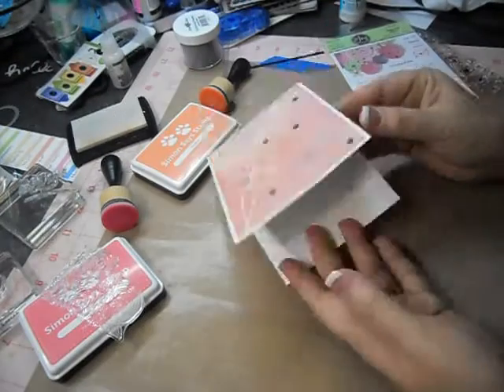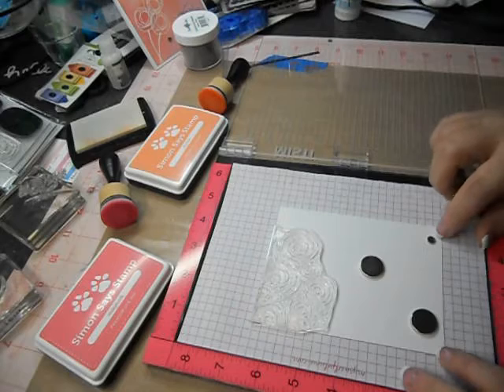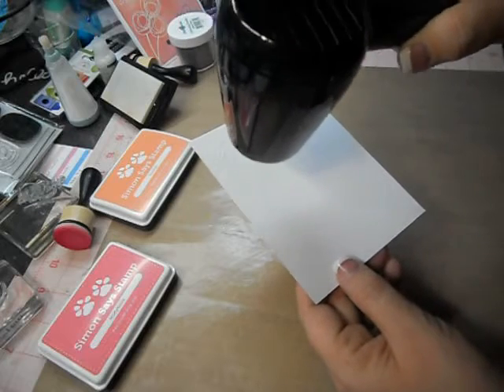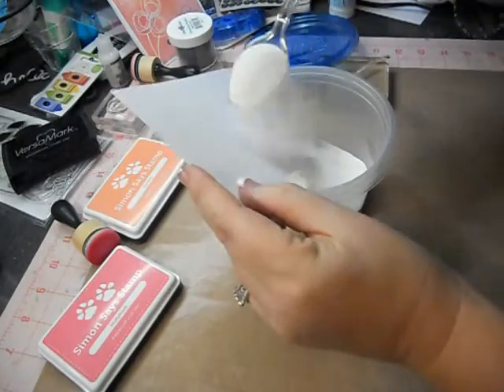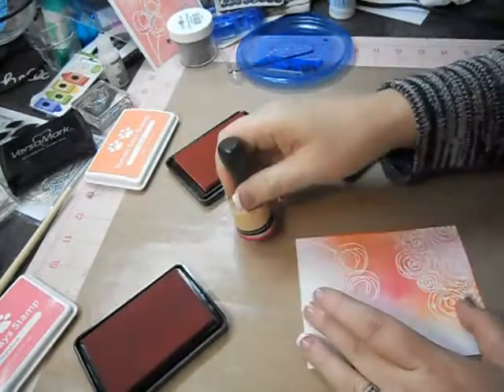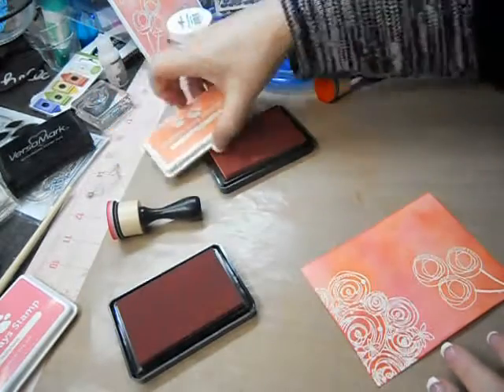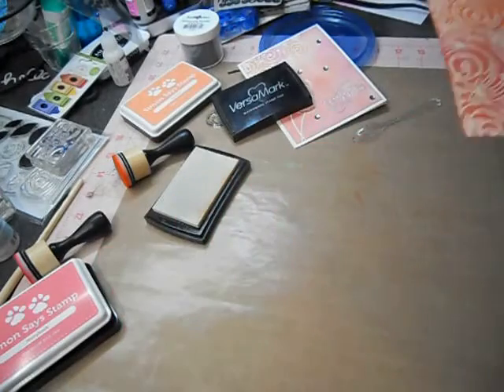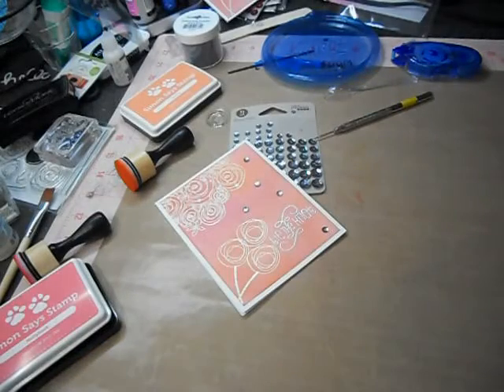Embossing & Ink Blending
Embossing and ink blending using Dye Ink.

Supplies Used:
Joy Clair - Hugs & Smiles Stamp Set
My Favorite Things - Circle Scribble Flowers stamp set
Mama Elephant - Bountiful Blessings stamp set
Simon Says Stamp Inks:  Hollyhock and Sunkist
Versamark
MISTI tool
Jillibean Soup - Sequins with glue
White embossing powder
Powder Tool